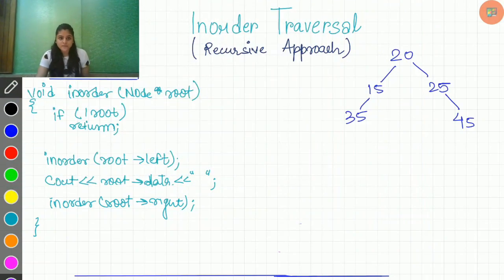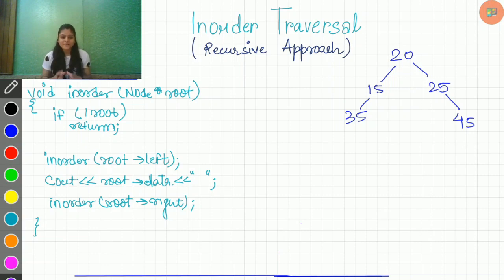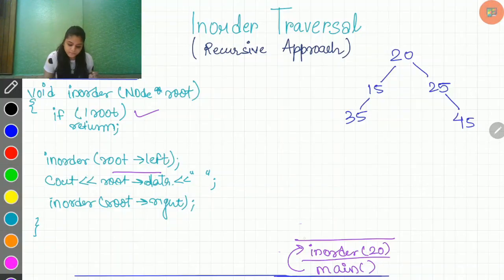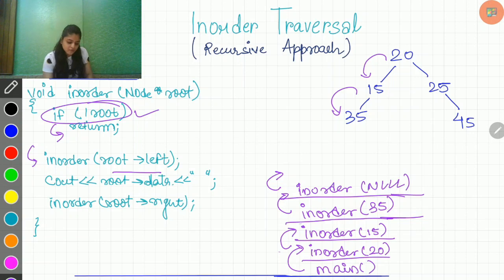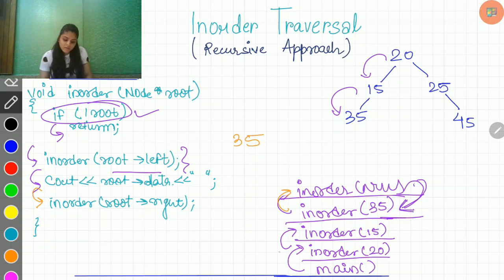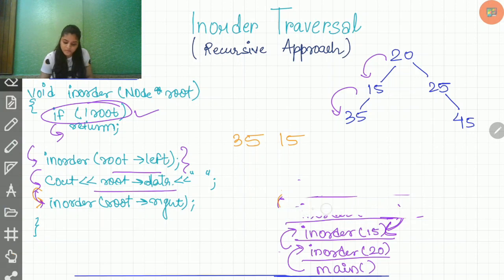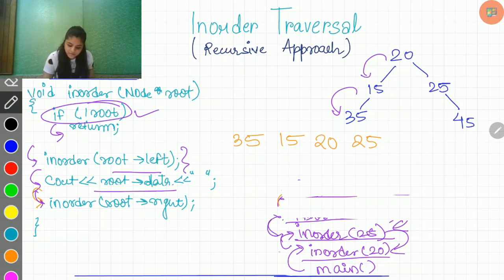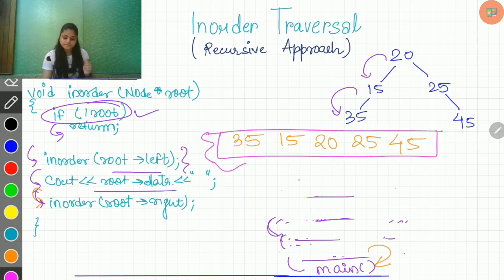Inorder Traversal | Recursive Code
Hi Guys! This is my first video. I have tried to explain the underlying concept of recursive inorder traversal of a binary tree. I am assuming that you already know what an inorder traversal is but never understood how the code really functions. Here's a video which will lwt you understand every line.